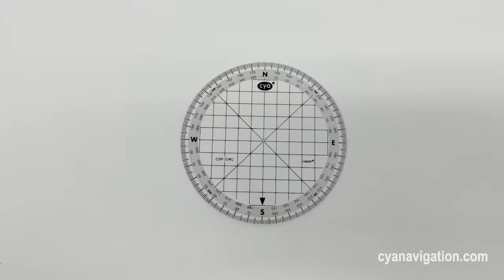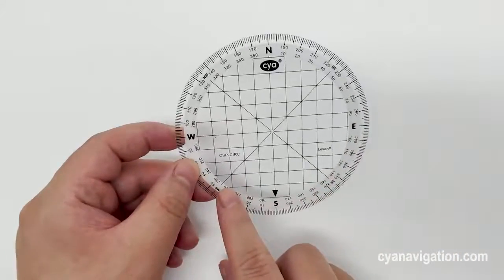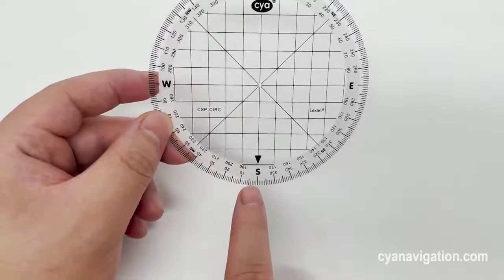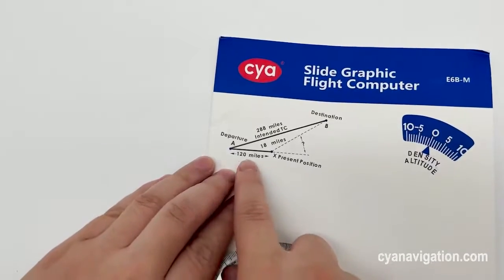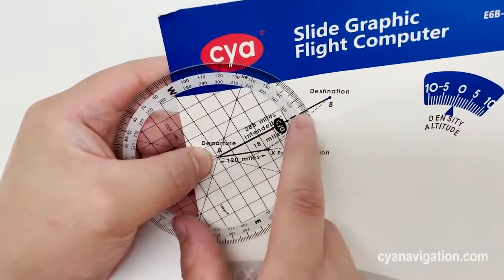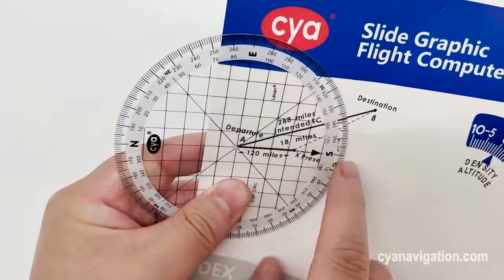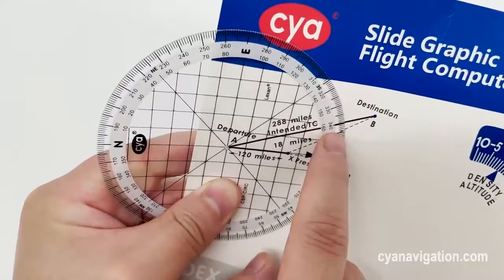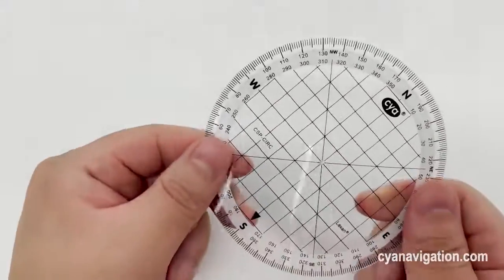How to Use the Circular Protractor ?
This is a pocket size full-circle protractor for flying school pilot students. We can use it easily measuring angle 1 - 360 degree, Showing NW, NE, SE, SW, also includes square grids and oblique lines for quick and easy measuring. This protractor is made by lexan plastic material, it will never melt or warp in high temperature.